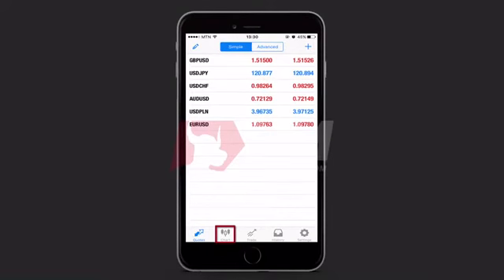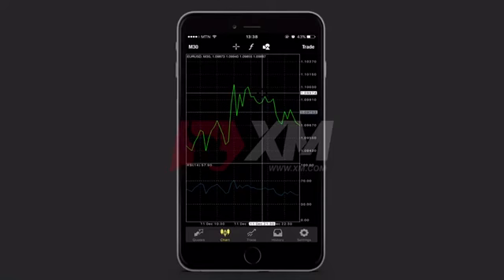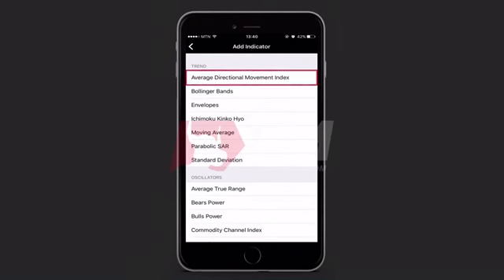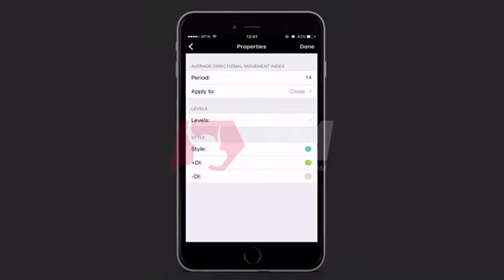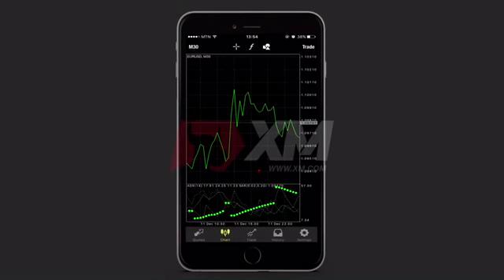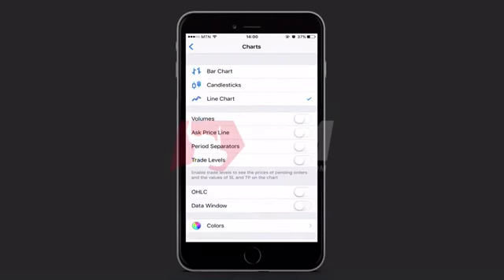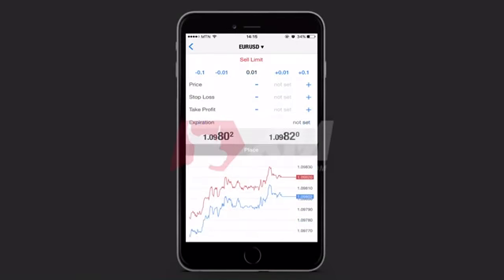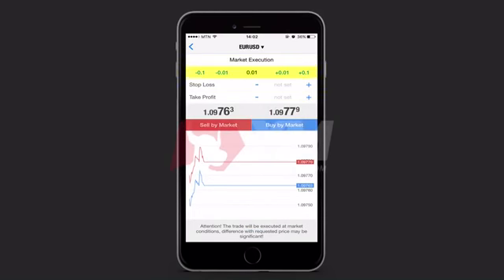METATRADER4 TUTORIAL FOR BEGINNERS (PART 3)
Ever wondered how to use MetaTrader4 like a pro? Well today I'll show you in the best MetaTrader4 tutorial for beginners in 2021! Sit back, relax and watch this MetaTrader4 masterclass, taking you through all the tools from beginners stuff like placing trades to advanced concepts such as contract size.